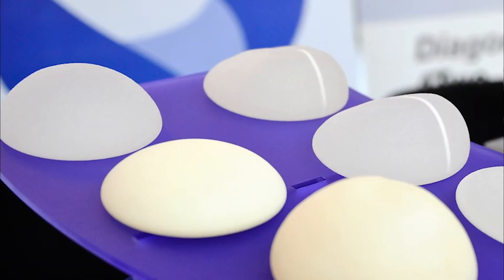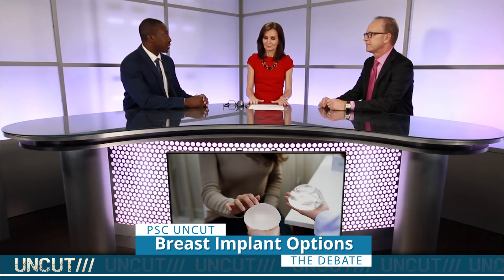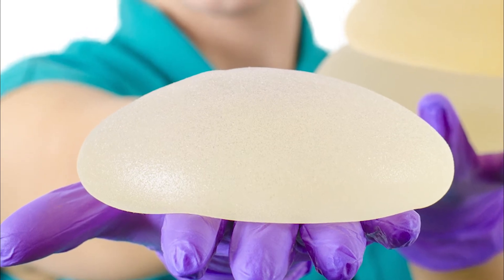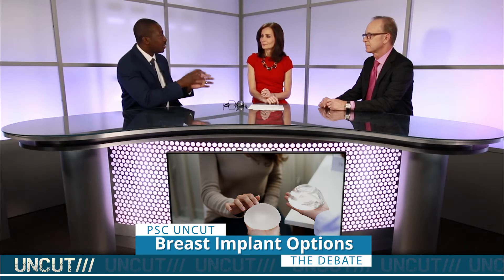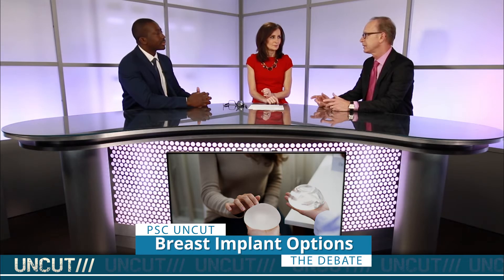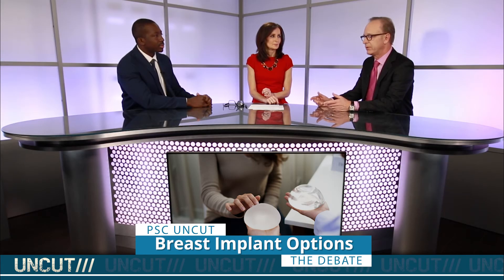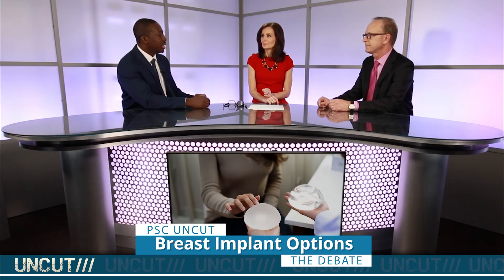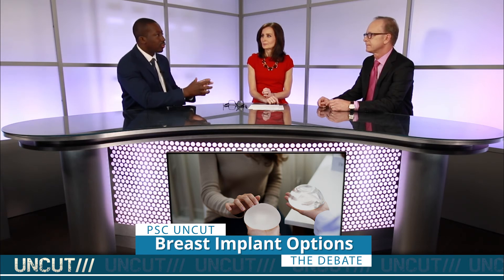The Front Line of Modern Breast Implants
Which breast implant is right for you? Dr. Theo Nyame and Dr. Craig Colville discuss modern breast implants and their ability to craft amazing results.

Breast augmentation has never been better than it is today. Surgical technique has improved to the point that recovery for many is 24 hours long, with many patients able to go out to dinner the same day. When it comes to results, the new array of implants available are helping provide natural-looking augmentation, fulfilling the growing aesthetic.

Board certified plastic surgeons Dr. Craig Colville of Ohio and Dr. Theo Nyame of Charlotte discuss the exciting new implants and how they offer tremendously exciting options for modern patients.

TEXTURED AND SMOOTH IMPLANTS
Many patients are familiar with the term “gummy bear implants.” These are a group of implants that are form stable, meaning their gels are stiff enough to maintain a tear-dropped shape, providing a major shape and feel component to augmentations. This has helped many patients who have breast shape issues acquire volume and shape during breast augmentation. The caveat is these implants were all textured on the surface, rather than smooth. The newest excitement surrounds smooth implants with thicker gels, combining the pros of form stable implants with the advantage of a smooth, non-shaped implant.

“Typically in the United States it’s a smooth implant world,” shares Dr. Colville. “Yes we’ve had textured and yes we’ve had shaped. It depends on what the patients want.”

The textured vs. smooth debate ignited recently with an FDA report regarding Breast Implant-Associated ALCL, a very rare form of lymphoma caused by the body’s response to implants. The report was very concerning, and put textured implants in the crosshairs as they were more likely per the study to be associated with BIA-ALCL. The truth, however, is the occurrence of the issue is very, very rare, orders of magnitude less than the chance a woman may develop breast cancer – with or without ever having had plastic surgery and implants.

“There’s a lot of information out there and it’s hard to interpret,” explains Dr. Nyame. “I was in Australia where I used almost exclusively textured implants – textured round implants and textured shaped implants.”

Even in the US, many surgeons utilize textured implants as they have many advantages in the right patient. With the advent of the latest line of stiffer gelled smooth round implants, textured implants haven’t been replaced so much as the breast augmentation tool chest has grown. “In most hands, as long as the size of the implant is reasonable, you can get a very natural result,” shares Nyame.

WHAT’S THE MOST NATURAL IMPLANT?
There is a growing new aesthetic in breast augmentation for natural-looking and natural-feeling results. Instead of days past where patients wanted a large result with upper-pole fullness (where the implant exhibits volume at the top of the breast, too), patients want a result that will give them shape and volume, but not unnatural size.

“In the United States women ask, ‘What’s the most natural?’ ‘What feels the most natural?’,” shares Dr. Colvile. “Part of that is the patient’s tissue, and part of that is the implant. A lot of it comes down to the gel, and we have more cohesive gel now.”

The newest line of modern breast implants offer what the textured, form-stable implants do in a smooth, round implant. This has allowed the benefits for the textured variety to extend to the non-textured, the latter being a more “universal” implant for breast augmentation patients. At the end of the day, there truly is no “right” implant for breast augmentation patients. The growing variety simple offers surgeons more and better tools to craft a unique procedure for unique patients.